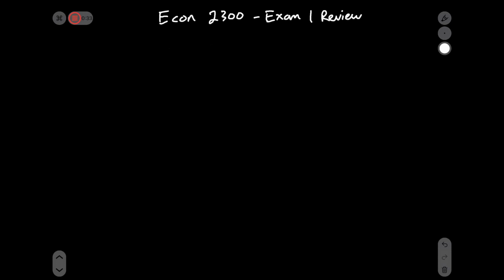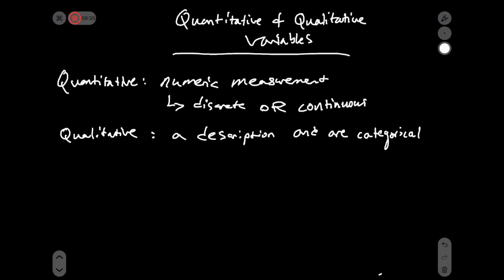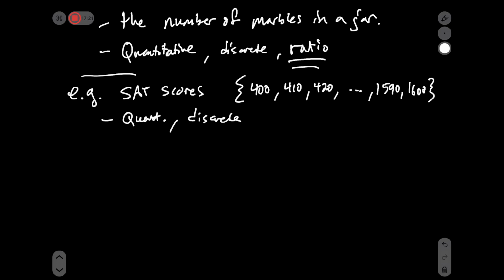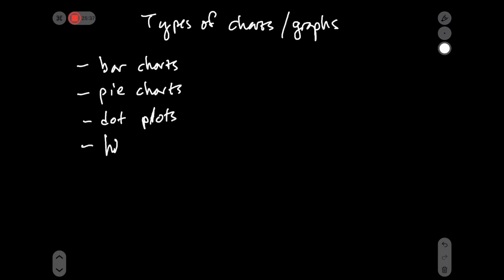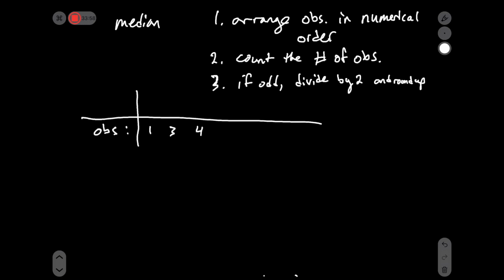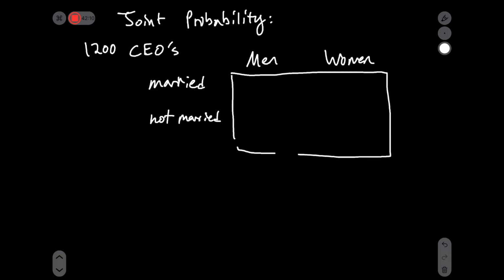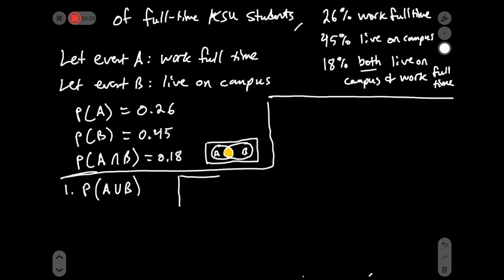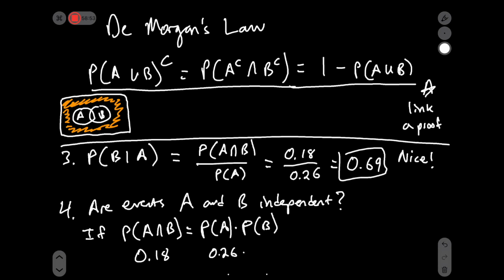Exam 1 Review Econ 2300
Prof. Forsberg provides a comprehensive review for the first exam in business statistics at KSU.